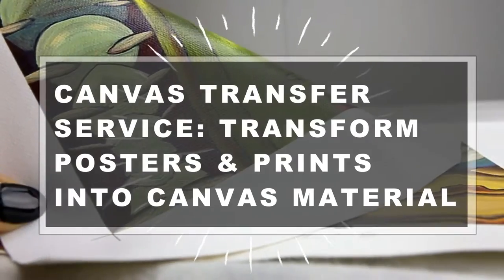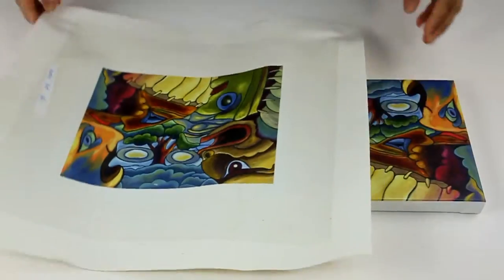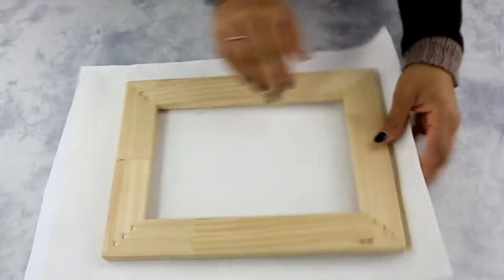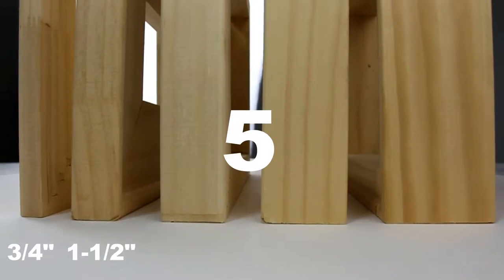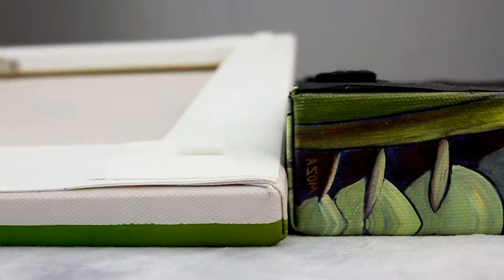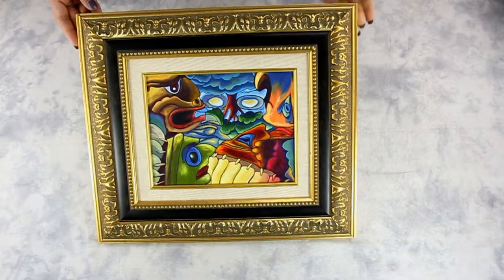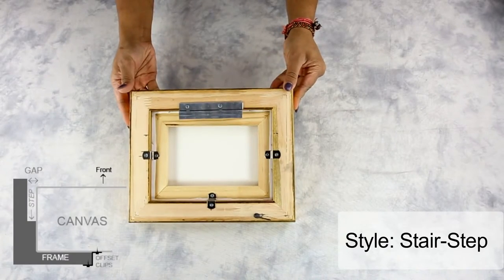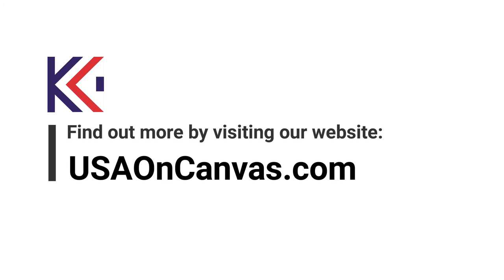Canvas Transfer Service: Transform Posters, Fine Art Prints into Bold Classic Artwork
If you have a Poster, Print or Photograph or Artwork w/ copyright ownership you would like to transfer to canvas material, we offer the quickest and most affordable service available. In addition to the transfer, we offer canvas wrap/stretching services on five different stretcher bars depths: 3/4", 1-1/2", 2", 2-1/2" and 3". When your artwork is returned to you, it will be ready to hang on the wall.